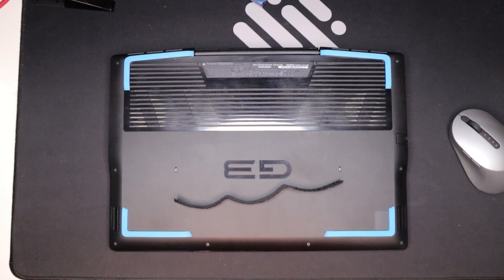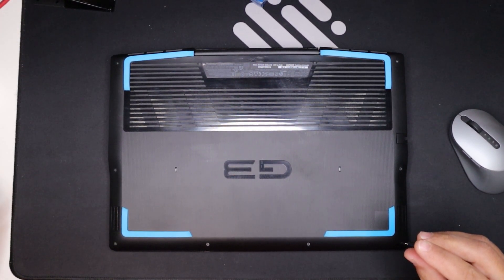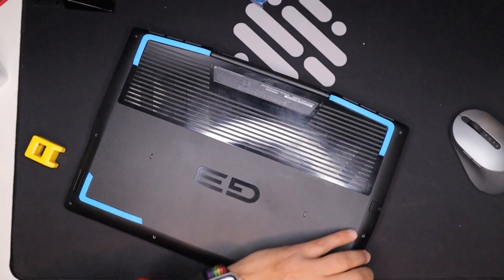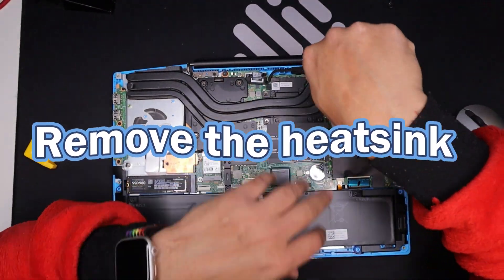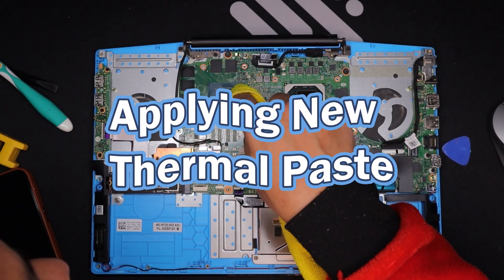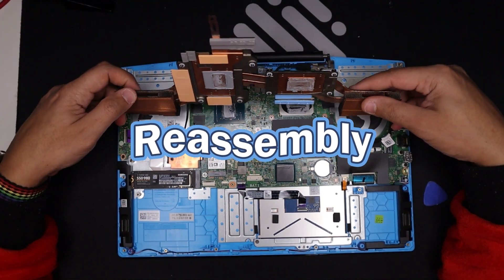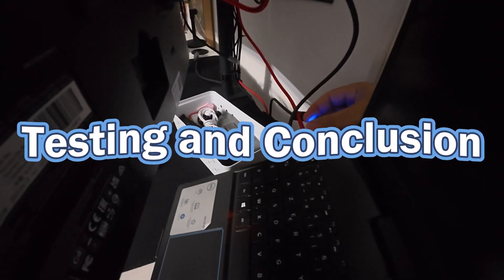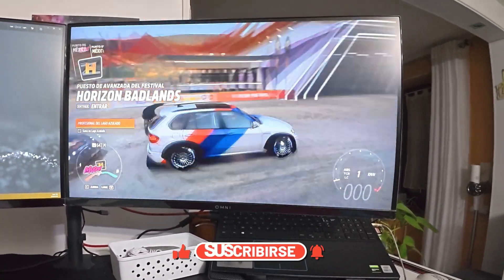APPLYING THERMAL PASTE TO A DELL G3 GAMING LAPTOP